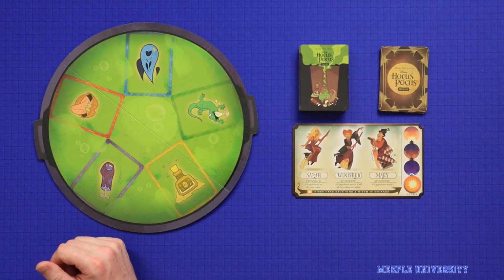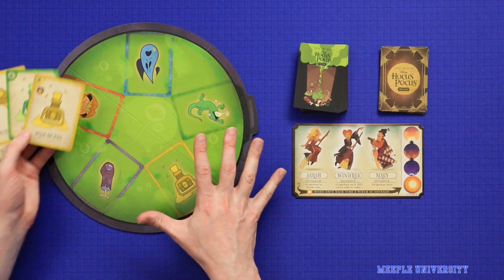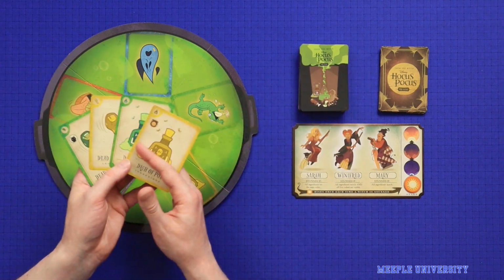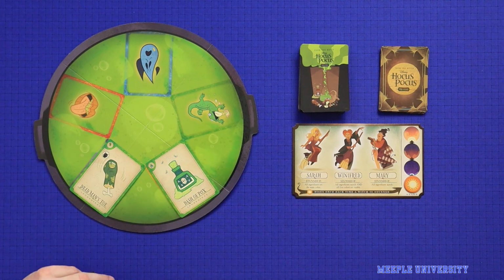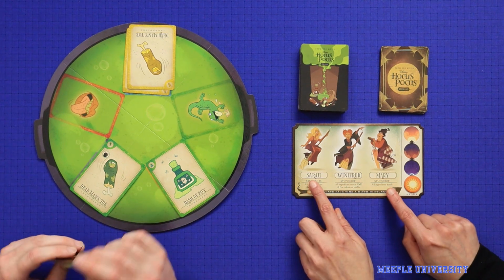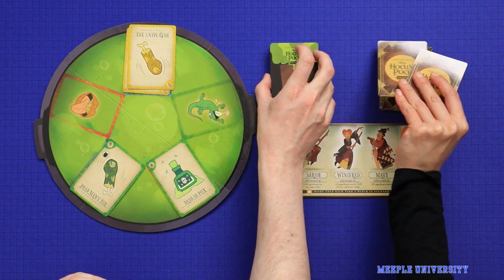Disney Hocus Pocus: The Game - Should You Play? A Board Game Review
We play and share our review of initial impressions and thoughts of Disney Hocus Pocus: The Game, and a quick overview of game. "Should You Play" series is our unpaid board game review videos, for board games that we picked ourselves. Board games may be provided by publishers.

INDEX
00:00 Start
00:56 Overview
04:11 Thoughts

We are using Game Toppers premium mat for our videos & gaming, because we like to spoil ourselves :D.